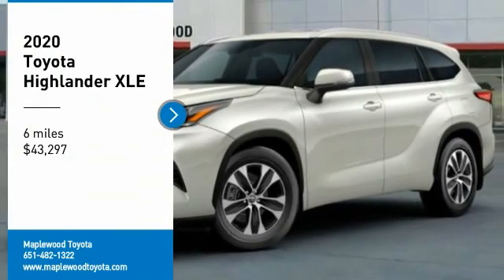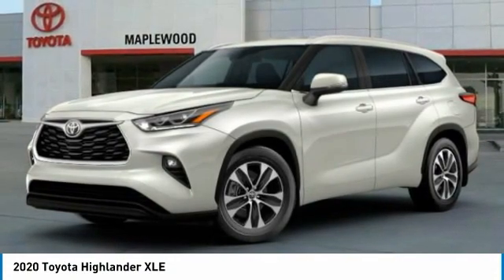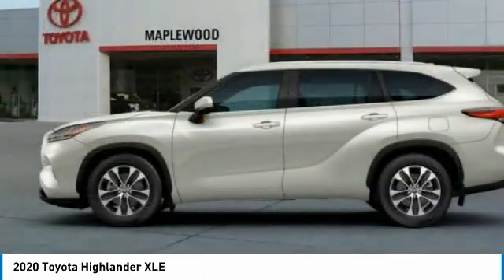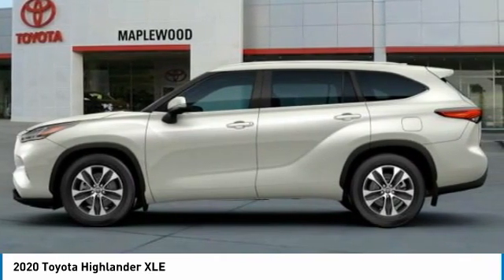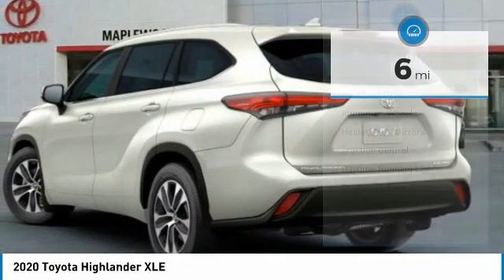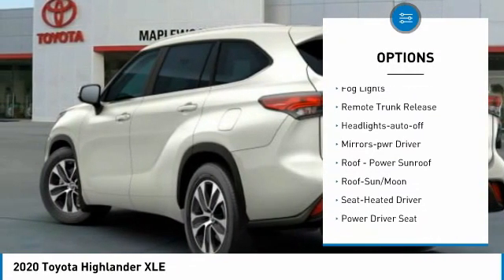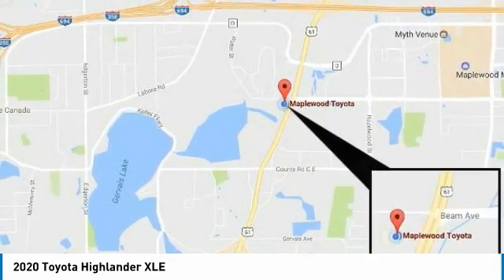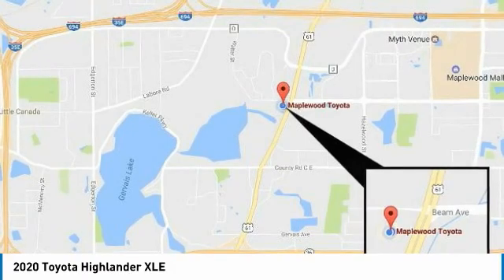2020 Toyota Highlander XLE Maplewood, St Paul, Minneapolis, Brooklyn Park, MN L13140